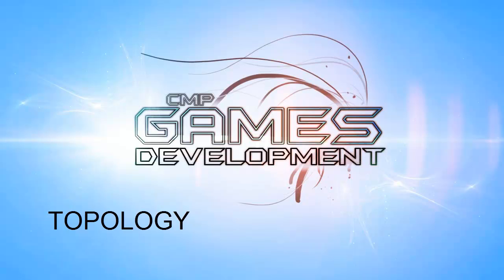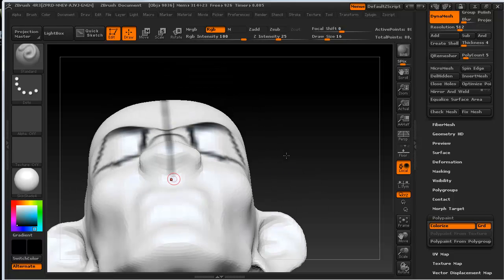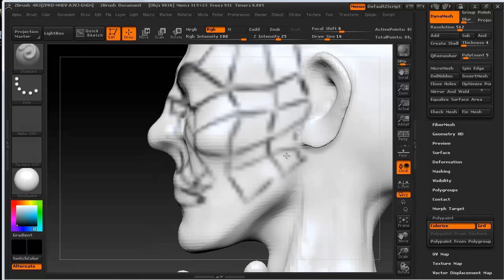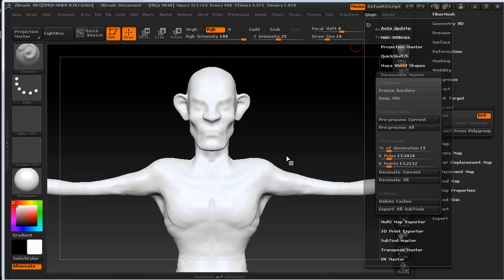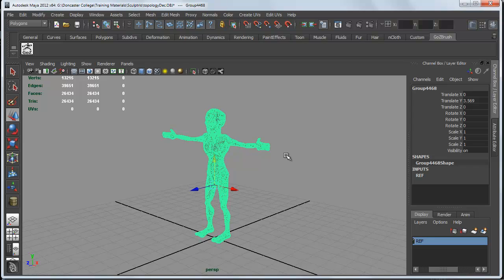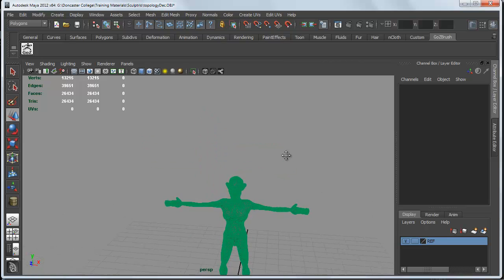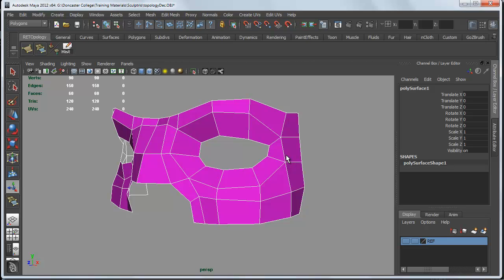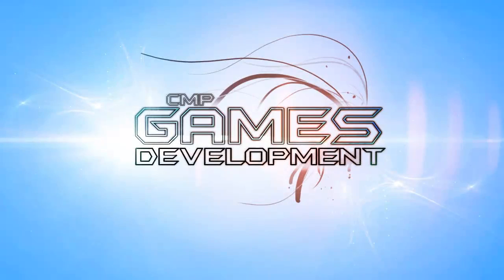Retopology - The basics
Basic retopology from zbrush to Maya